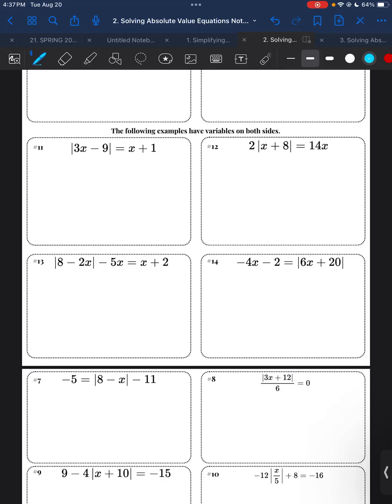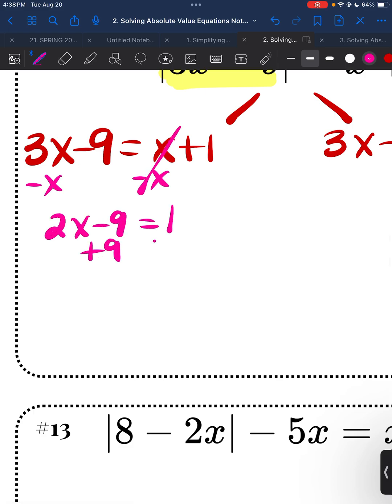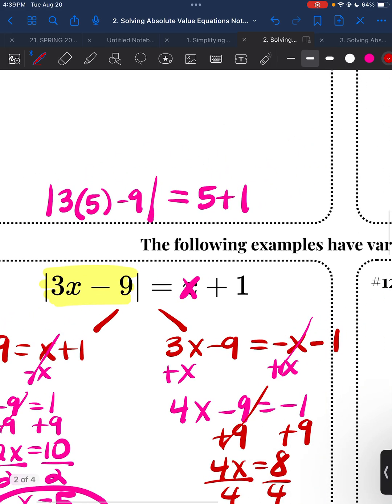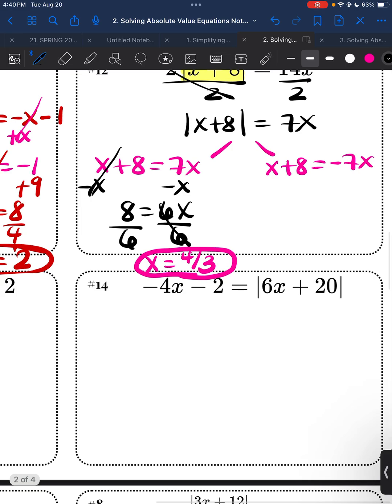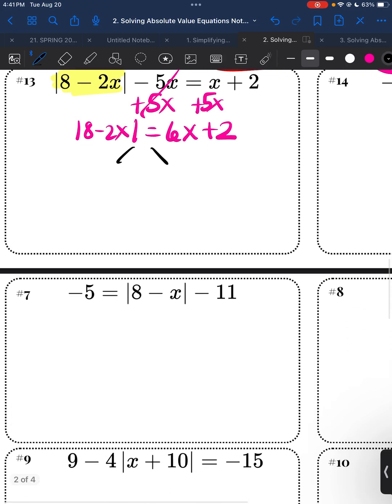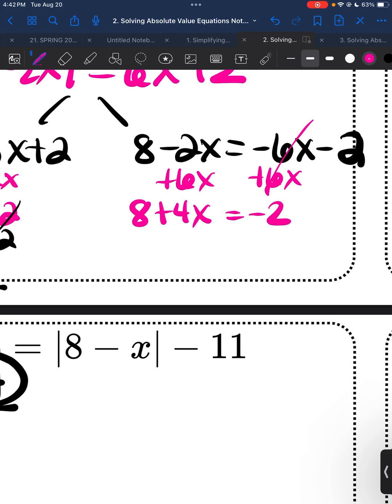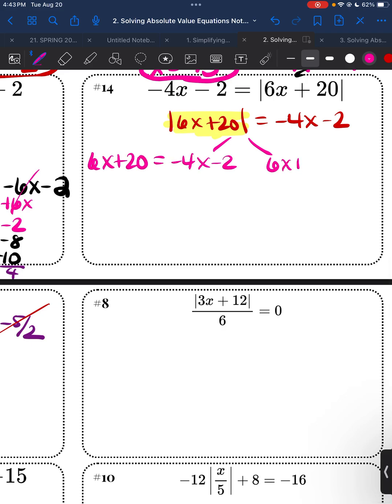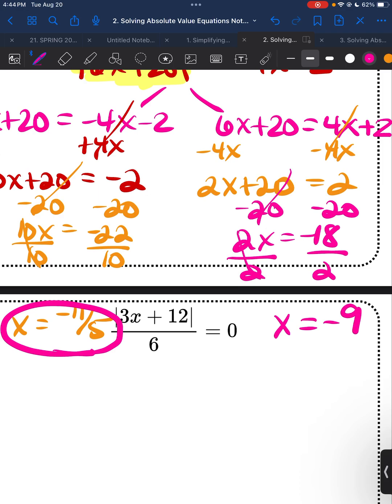Algebra 2 - Notes #3 Part 2